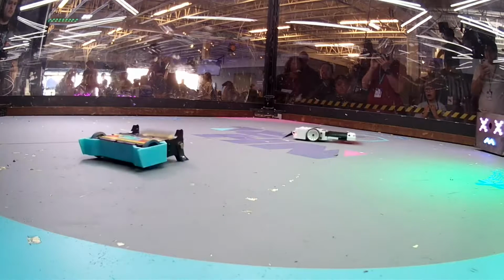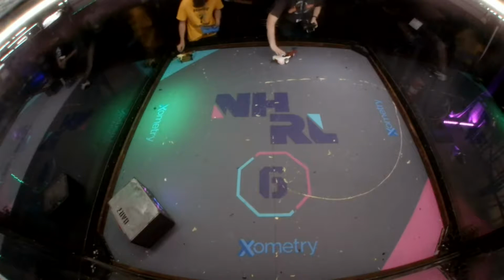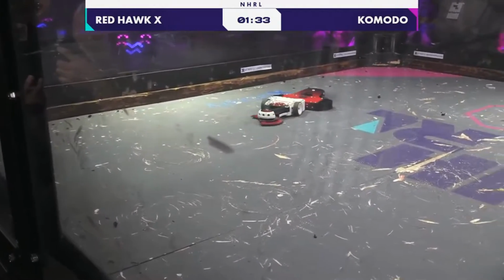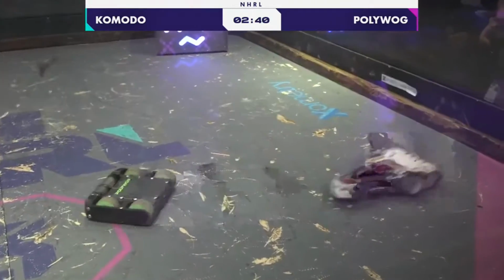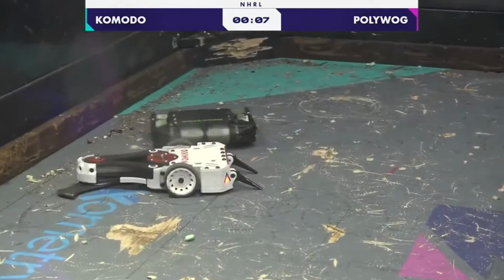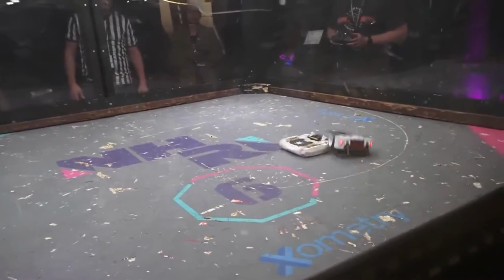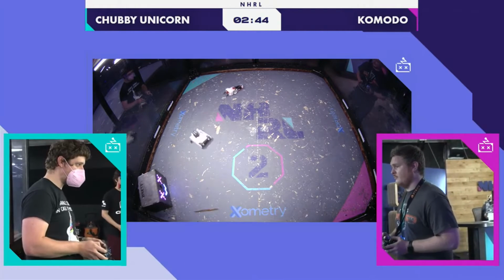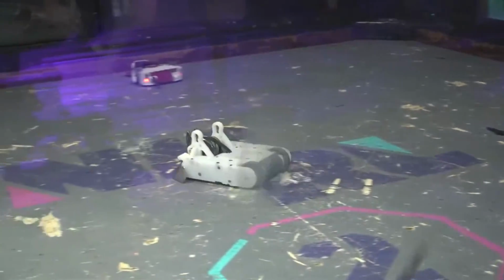Komodo - NHRL Nov 2022 Fights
All video courtesy of NHRL. Check them out if you haven't already.

0:00 - Komodo vs Bee Dozer
3:32 - Komodo vs Red Hawk X
8:03 - Komodo vs Polywog
11:58 - Komodo vs Stoneforge
16:12 - Komodo vs Chubby Unicorn